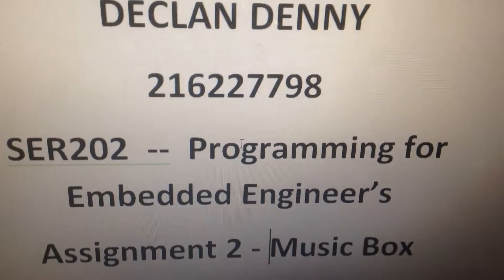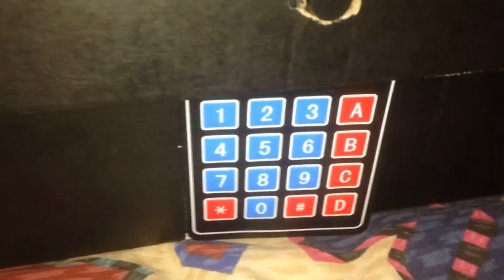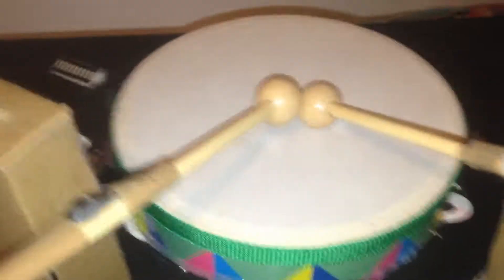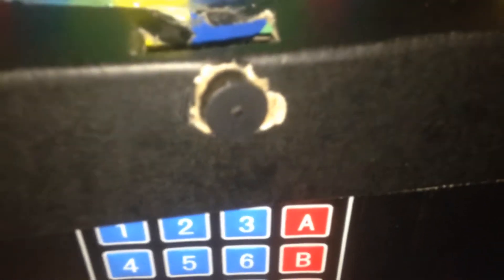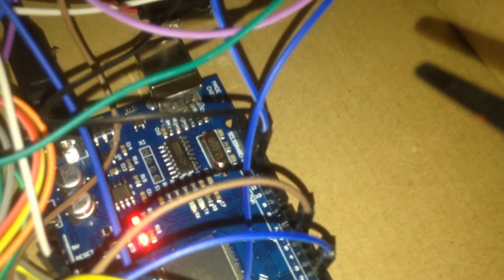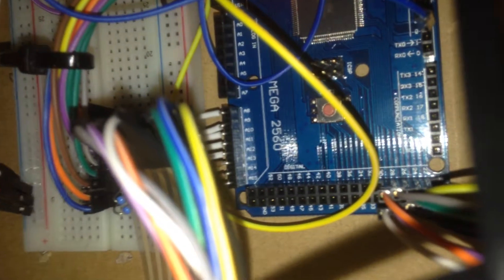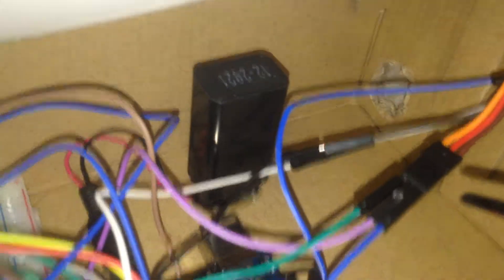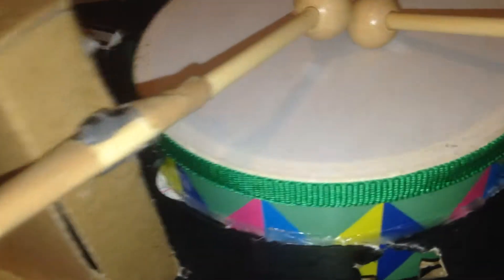Music Box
Using an Arduino Mega 2560, I'm playing drums (through servo motors),10 LED strip and a buzzer, all operated by the keypad